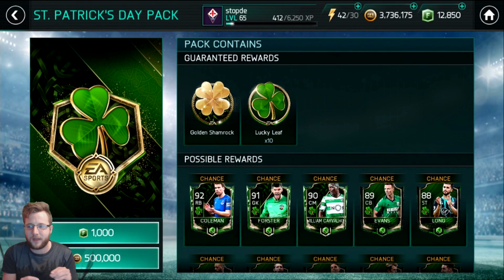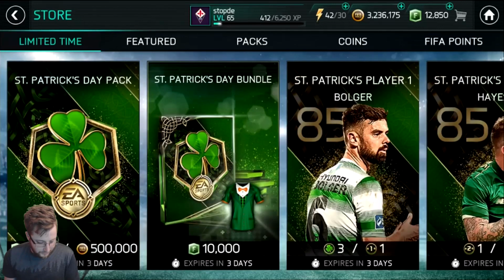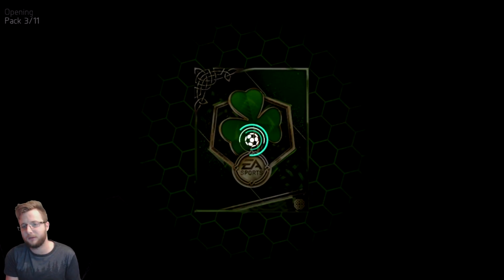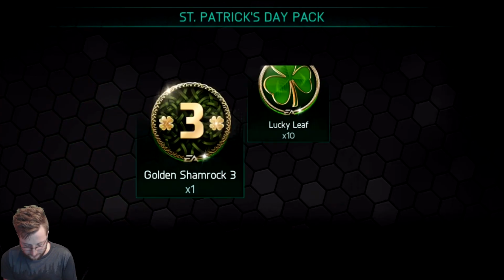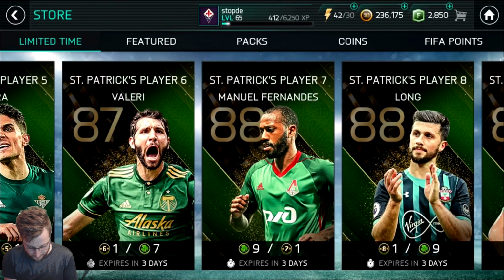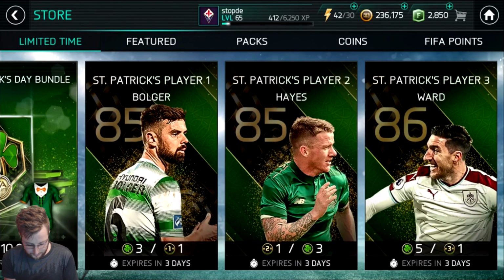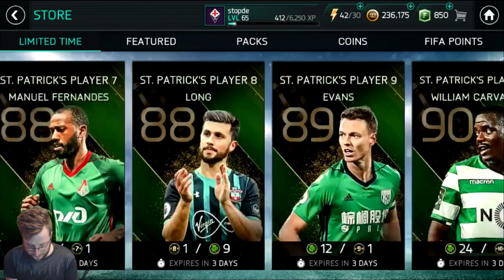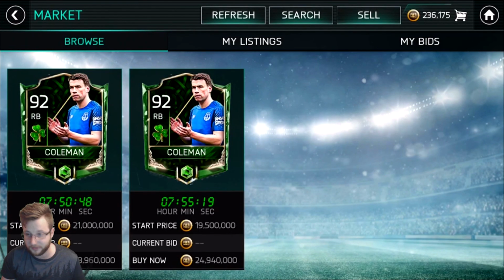FIFA Mobile 18 Massive St Patrick's Day Pack Opening! 92 Coleman Chance Pack!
After our luck taking a turn for the worse can we bring it back for St Patrick's day, or will we be left empty handed again!

Love what you see? Help support stopdenation by donating